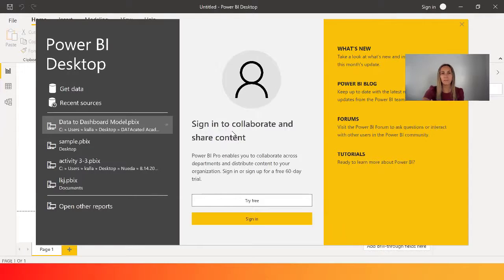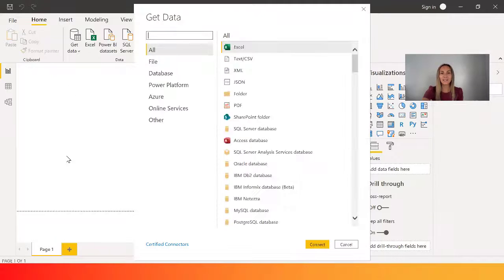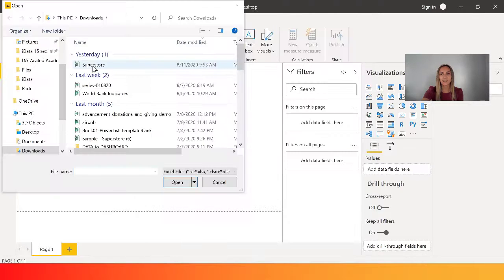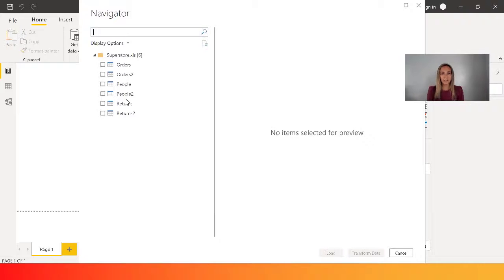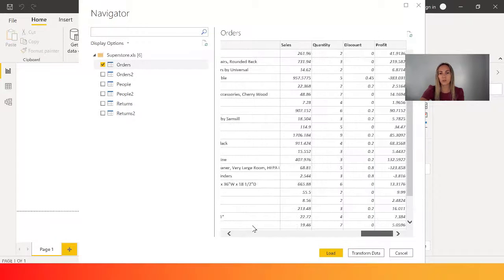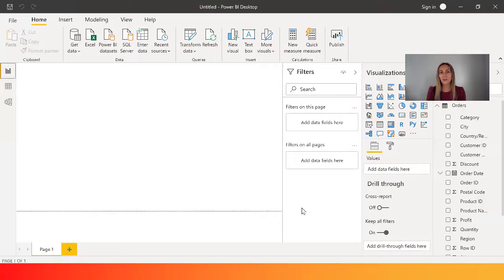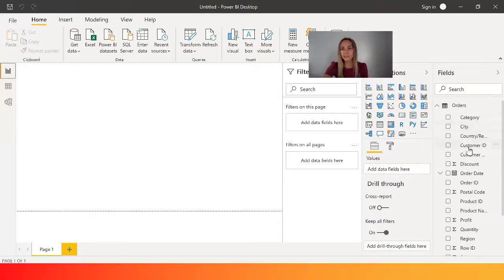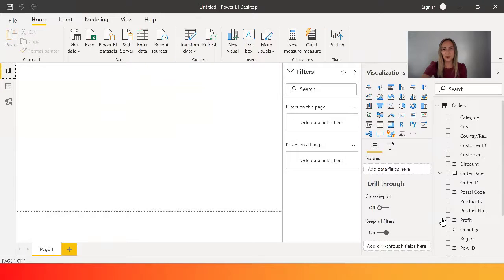DATAcated Tutorials: Connect to Data in Power BI